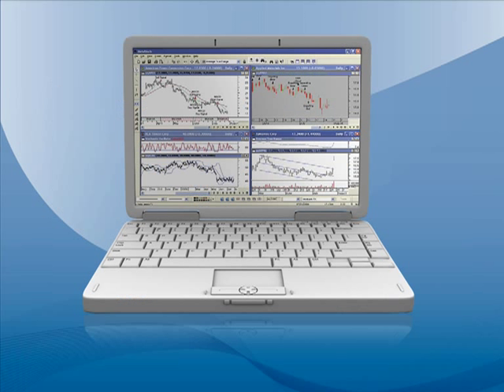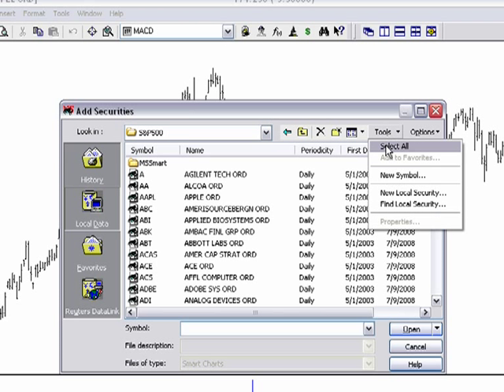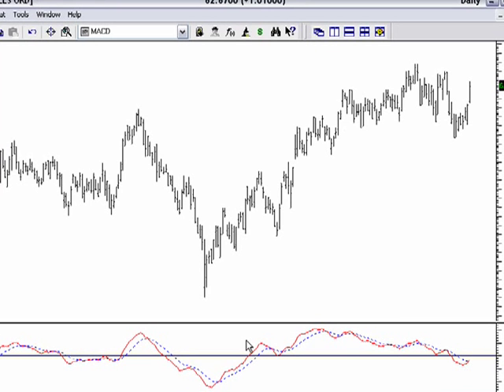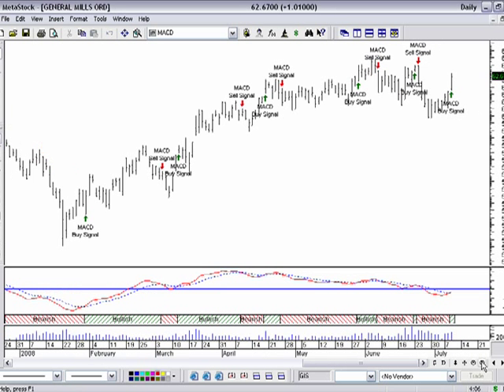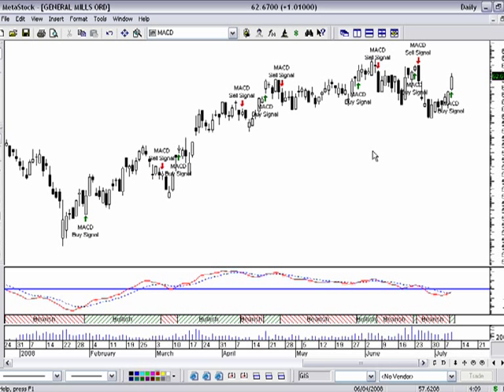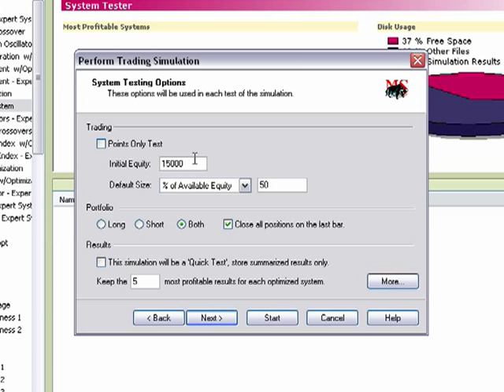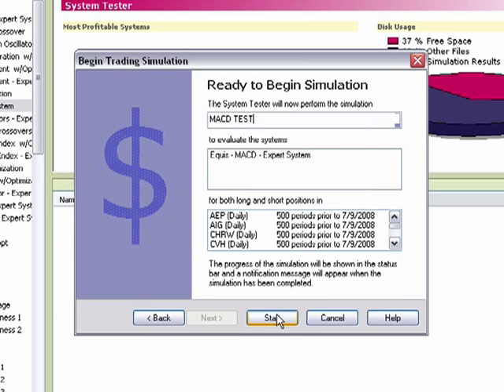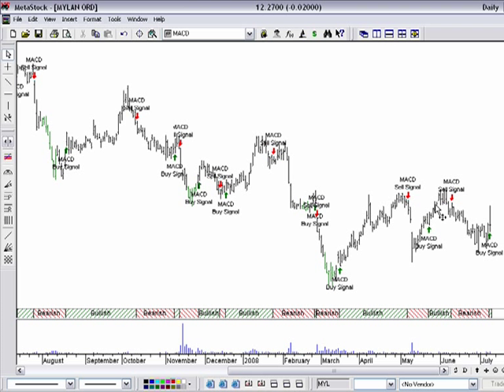PowerTools: A Brief Introduction to MetaStock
An abbreviated intro for a quick look at the power of MetaStock. It includes an overview of the MetaStock Explorer, the MetaStock System Tester, and the MetaStock Expert Advisor. MACD is the focus in the examples presented.